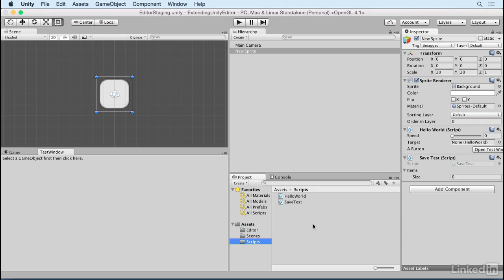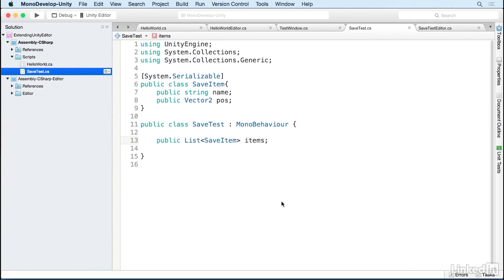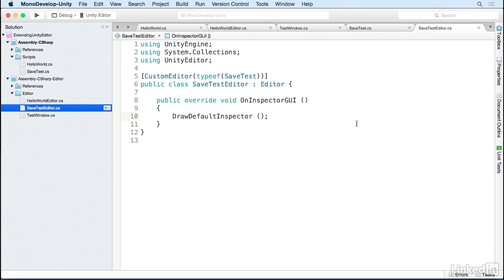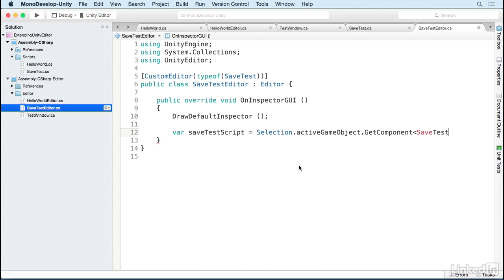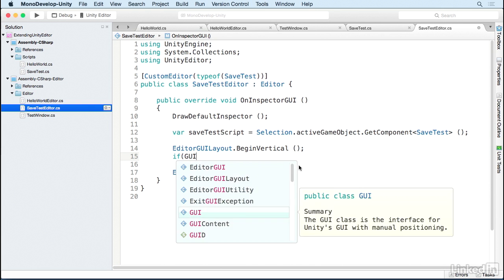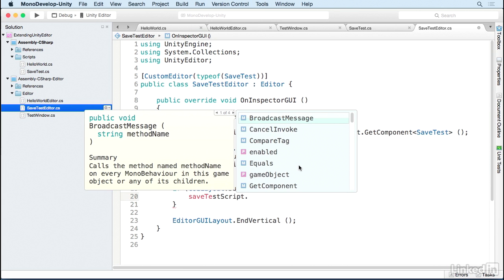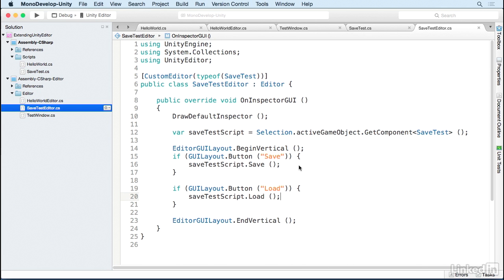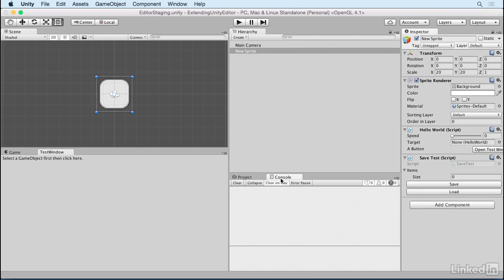06 02 Prepare to save data